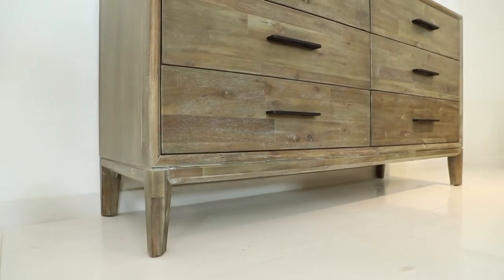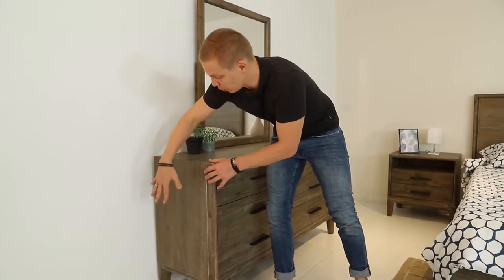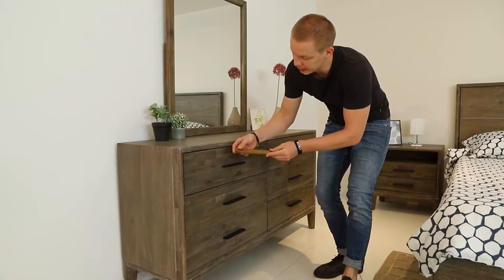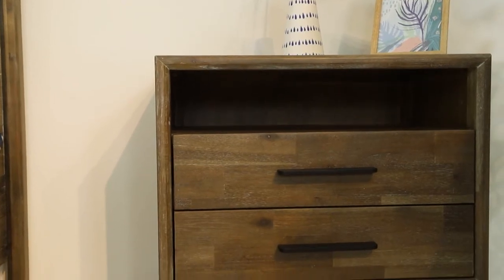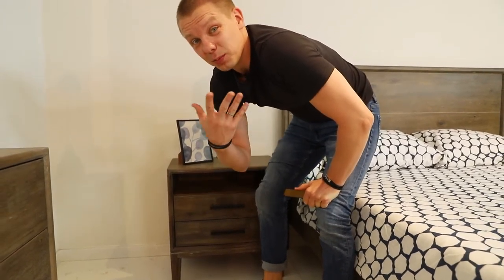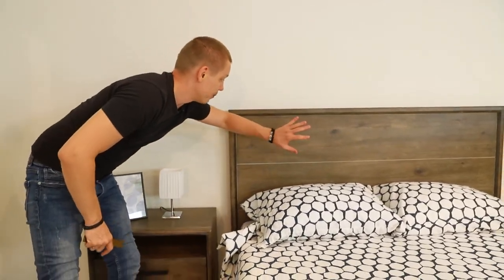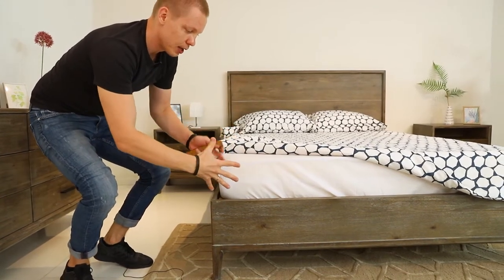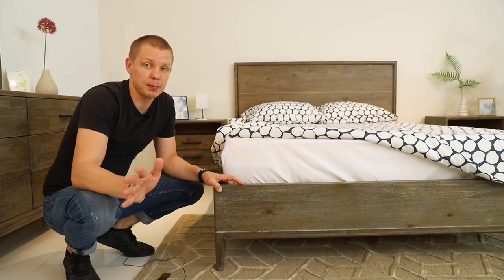Acacia bedroom range produced in Vietnam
Wood Concept Furniture is a design and production company based in Vietnam. We have been operating in the furniture export business since 2006 and our goal is to produce quality service and production to exceed our clients expectations.

Should you have any questions or require personalized assistance, our team of experts is always available to support.